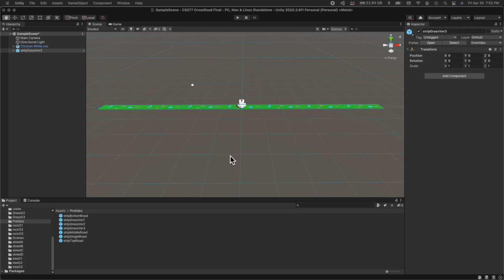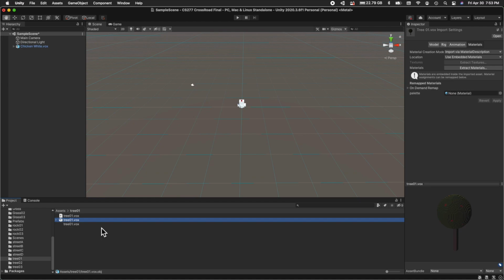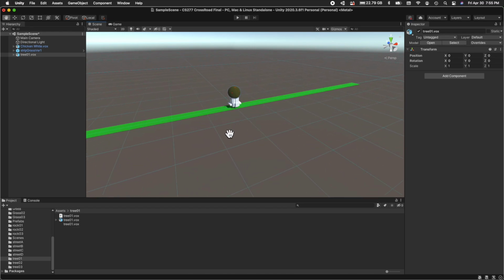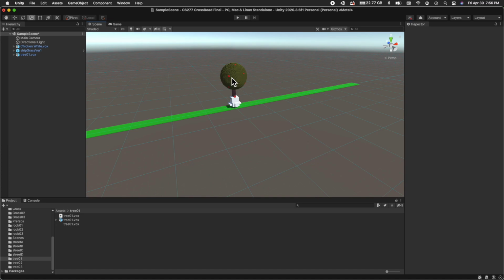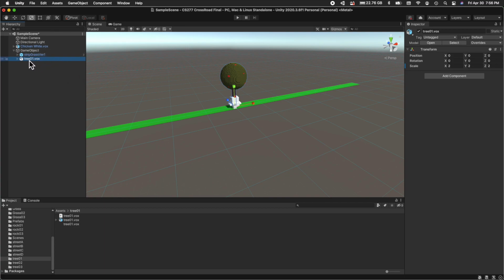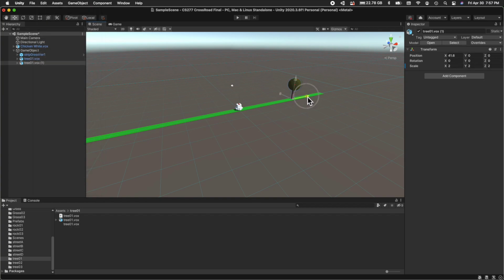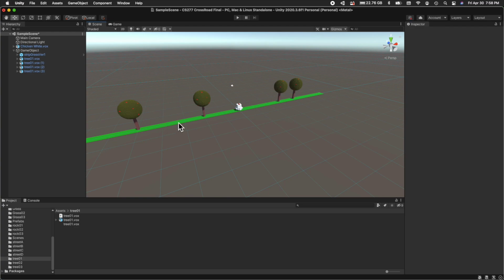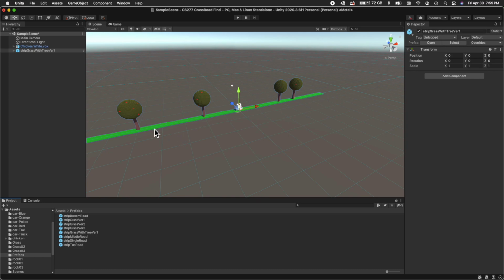CS277 Crossy Road Create Strip Grass With Tree Version 1